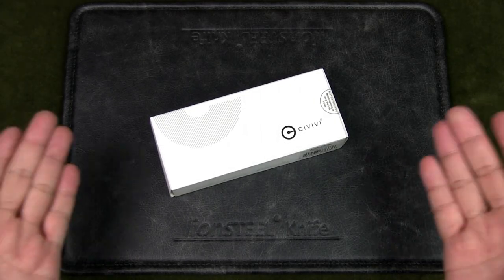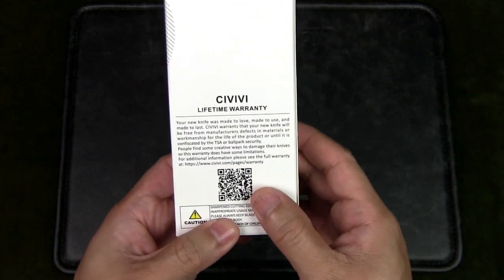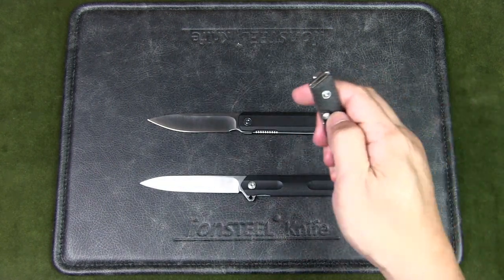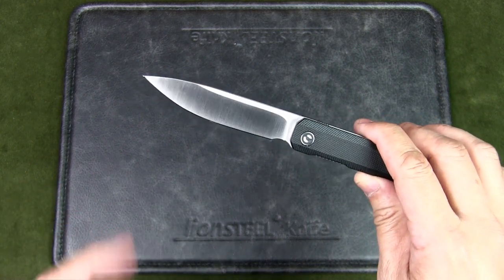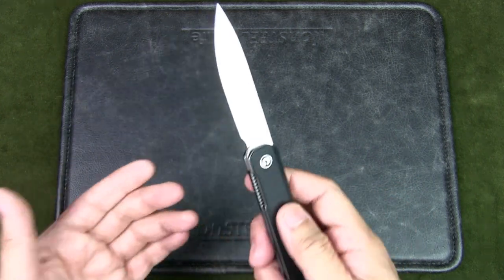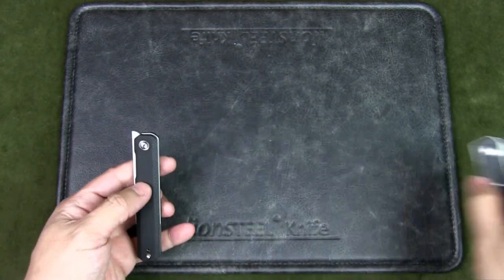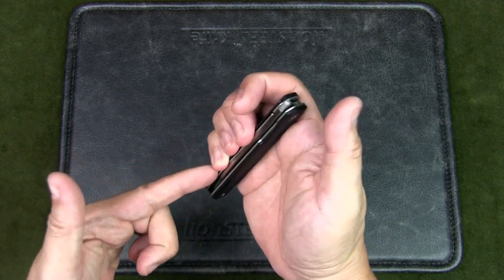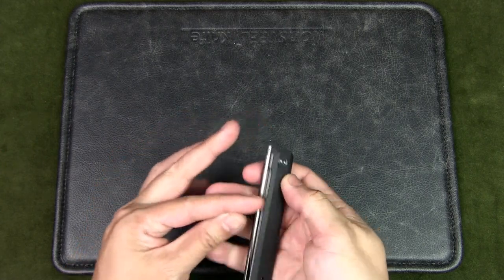Front Flipper Corporate EDC Knife - Civivi Exarch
Urban Knife Guy shares his thoughts on the Civivi Exarch.

Based out of China, CIVIVI is a sub-brand of We Knives that focuses on offering a functional, utilitarian, EDC product line at more affordable prices. However, as of later Civivi has been raising their prices. They have a new sister company called Sencut that seems to be taking up the budget knives position.

Specifications:

Blade Length: 3.22"
Closed Length: 4.11"
Overall Length: 7.33"
Weight: 2.61oz / 74g

Blade Style: Drop Point
Blade Grind: Hollow
Blade Finish: Satin
Blade Thickness: 0.12" / 3mm
Blade Material: D2
Blade Hardness: 59-61HRC

Handle Material: G10
Handle Color/Finish: Black
Back Spacer Material: G10
Back Spacer Color/Finish: Black
Liner Material: Stainless Steel
Pocket Clip: Tip-Up,L/R
Clip Material: Stainless Steel
Screws Material: Stainless Steel

Pivot Assembly: Caged Ceramic Ball Bearing
Locking Mechanism: Liner Lock
Opener: Front Flipper

D2 steel is a versatile high-carbon, high-chromium, air-hardening tool steel with high hardness capacity and good wear resistance. It has one of the highest levels of carbon among tool steel alloy.

However, D2 steel is not categorized as stainless steel because it has a chromium composition of 11.5 to 12%, which does not meet the 13% chromium content to make it stainless. Because of this, D2 tool steel is referred to as semi-stainless tool steel.